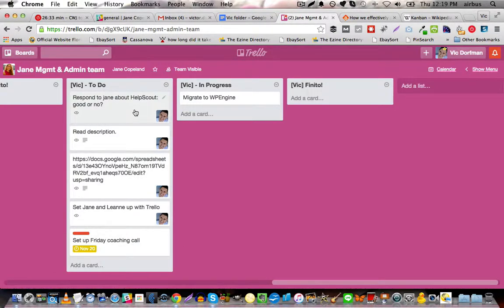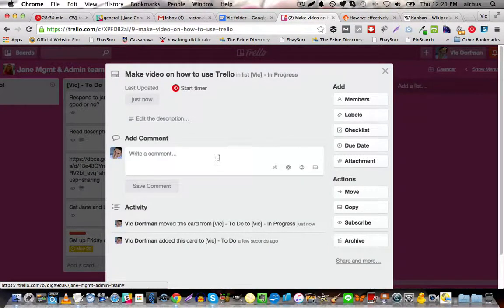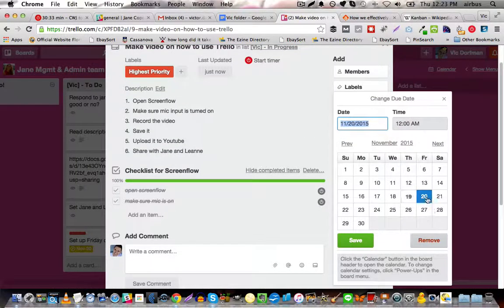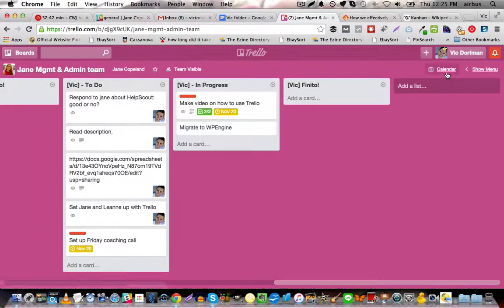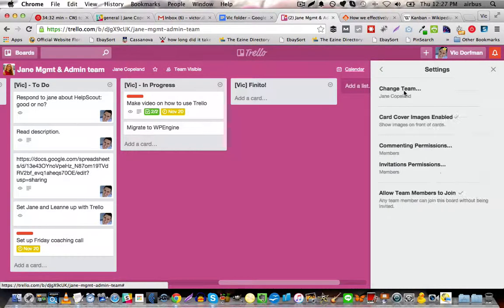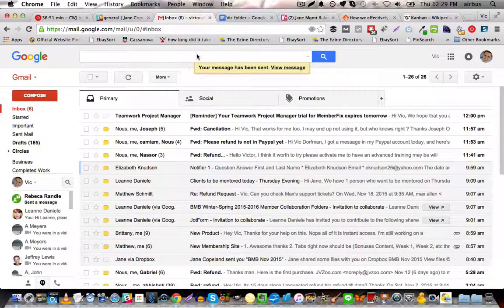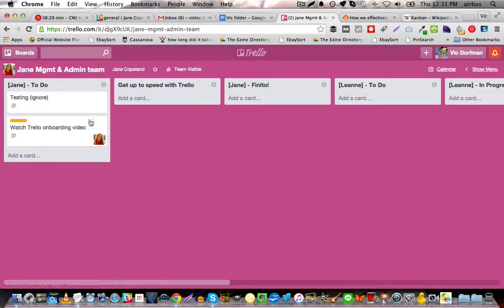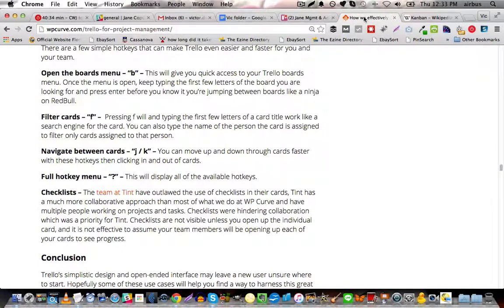How to Use Trello Effectively